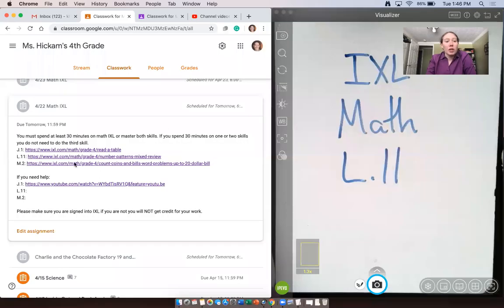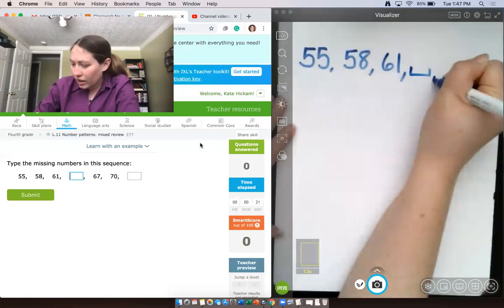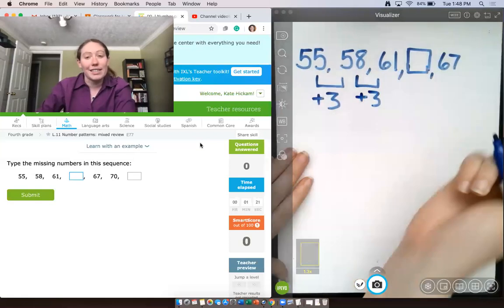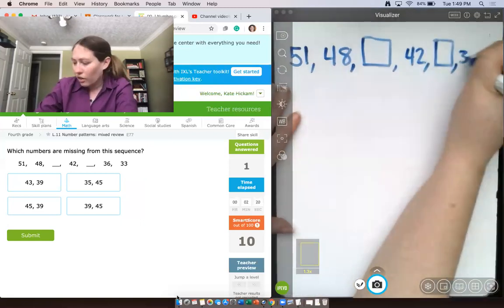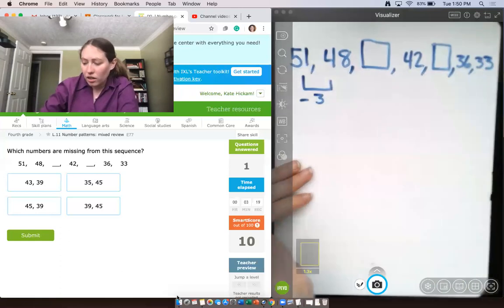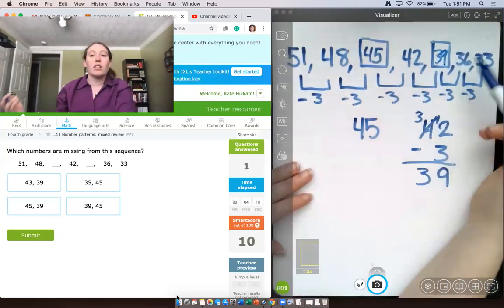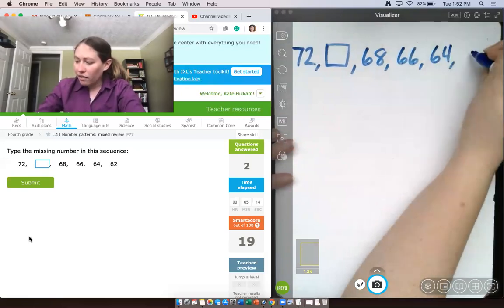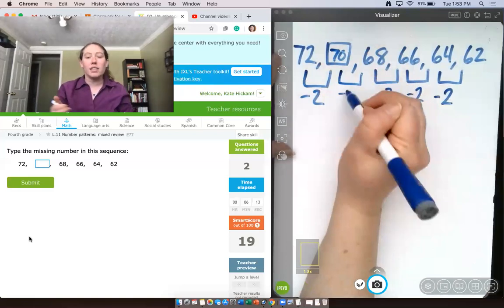Math IXL L.11 Number patterns: mixed review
Step by step instructions on how to solve math IXL L.11 Number patterns: mixed review